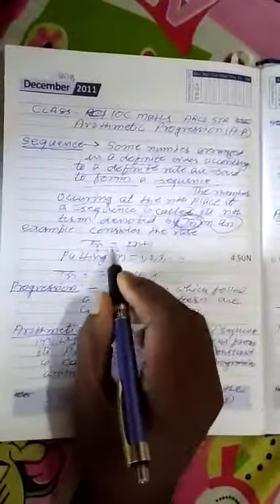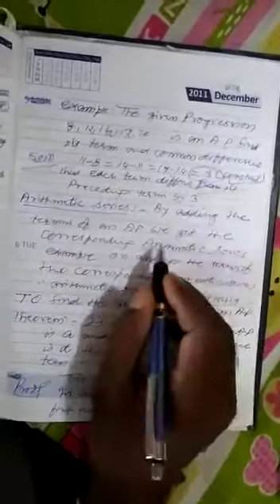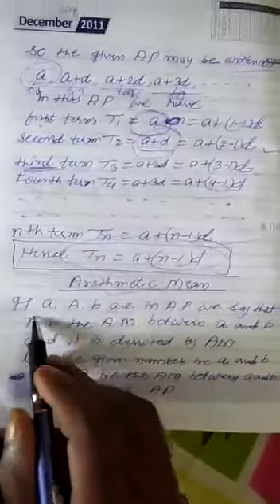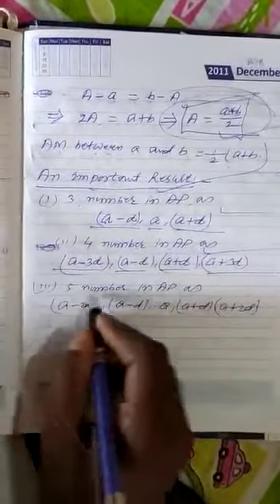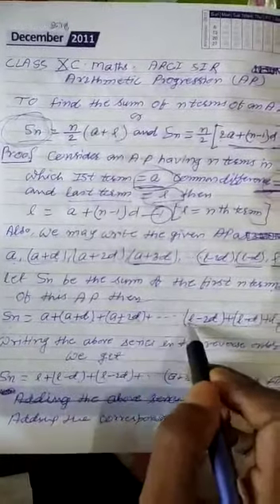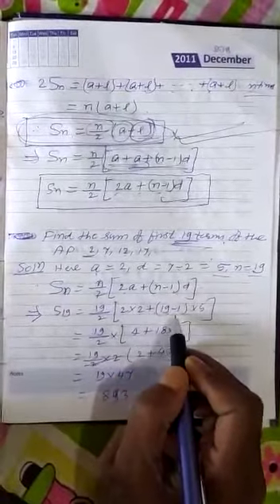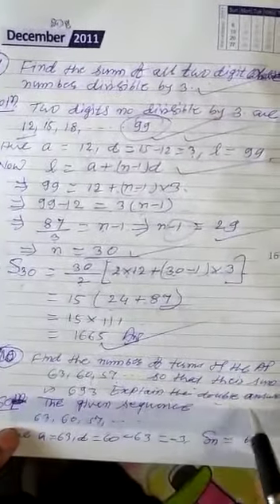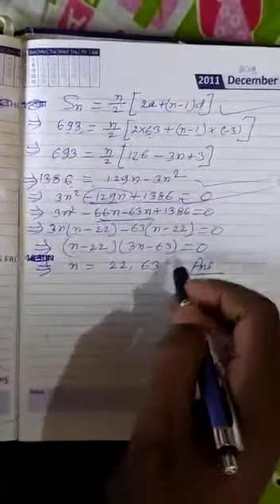Class 10 Arithmetic Progression theory of 5A and 5B by Arci Prasad (02/06/20)